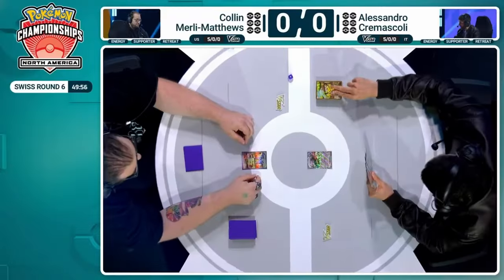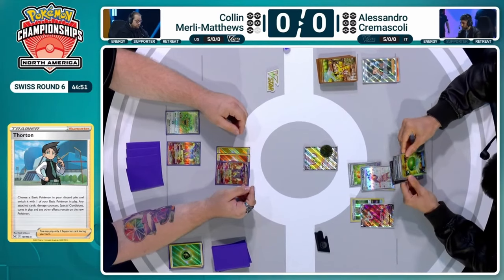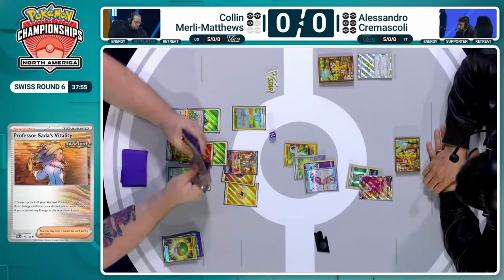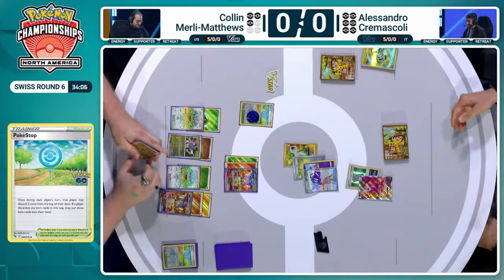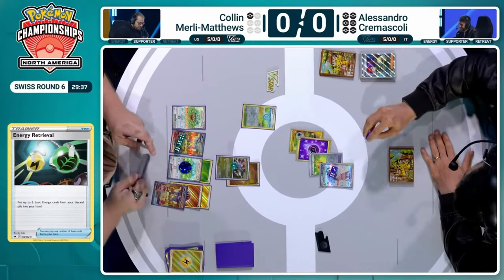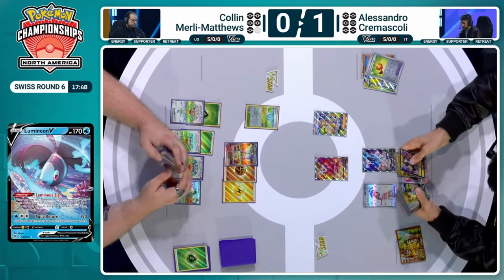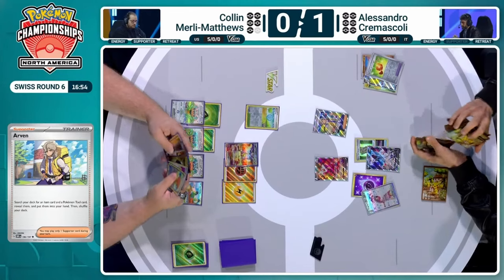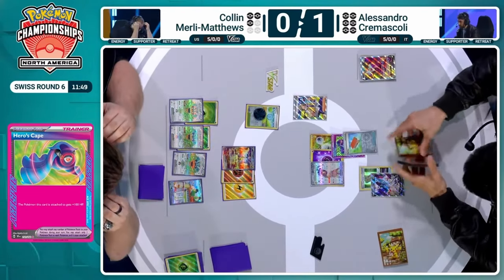2024 NAIC pokemontcg Day 1 l Collin Merli Matthews VS Alessandro Cremascoli Round 6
Collin Merli Matthews VS Alessandro Cremascoli 👉 Day 1 Round 6